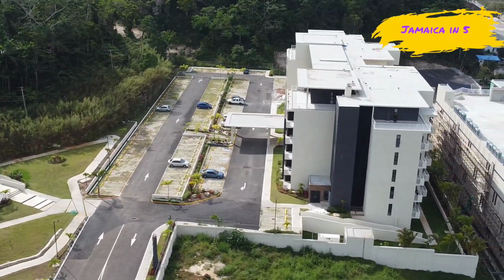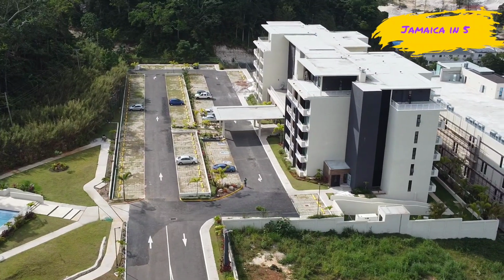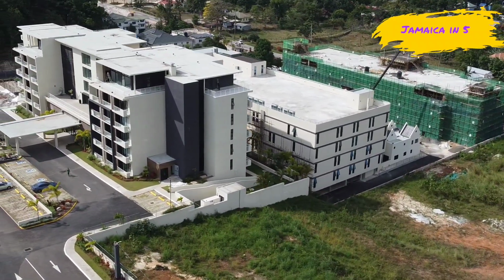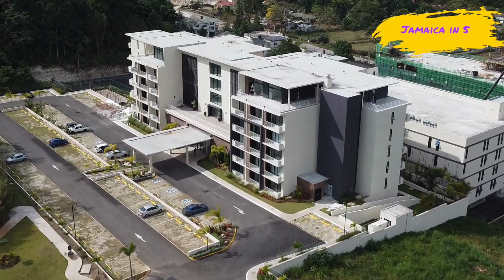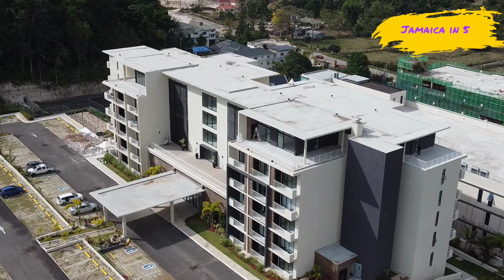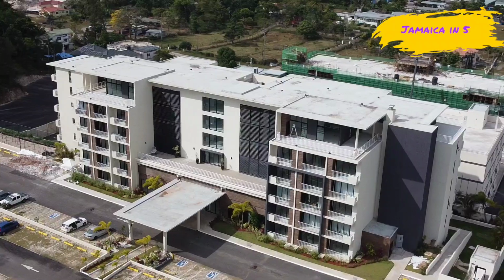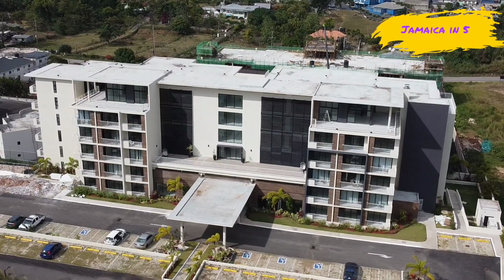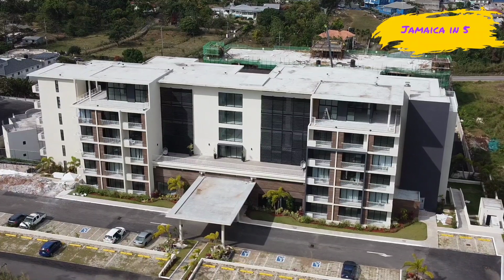Open Avista at the Bloomfield Jamaica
A narrated Drone Tour Avista at the Bloomfield Manchester Jamaica